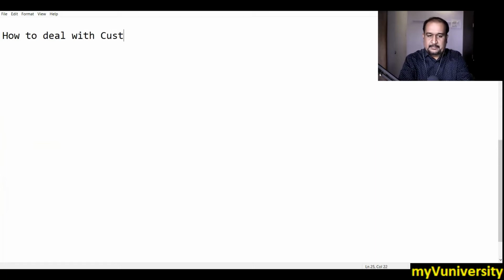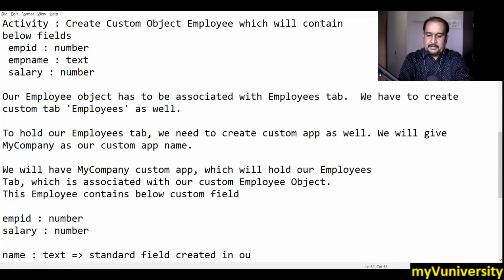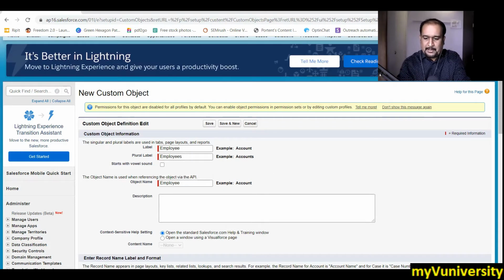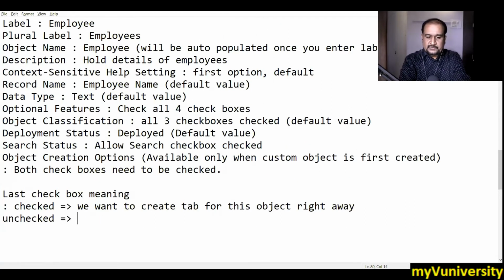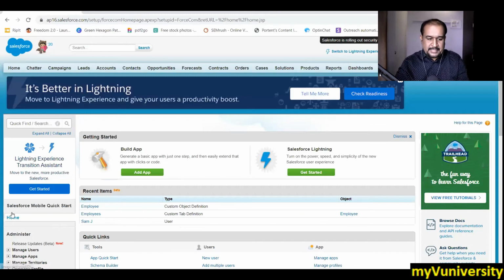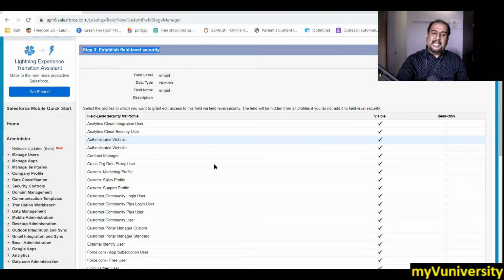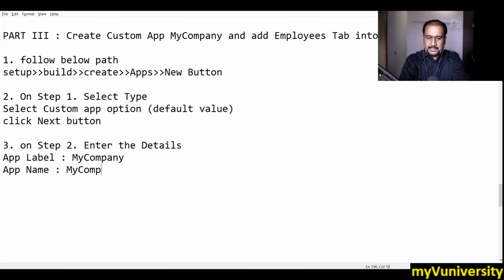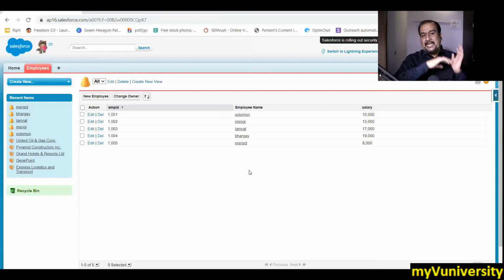Create Custom Object, Tab and App in Salesforce | Mulesoft Tutorial for Beginners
Whenever we integrate Mulesoft with Salesforce, many times we have to deal with custom objects in Salesforce. Custom Object is the object which salesforce developer creates.

In this video, I am showing how to create a custom object in a step by step manner in Salesforce.

It is a practical video, so make sure you follow the steps on a laptop instead of just listening to the video :-)